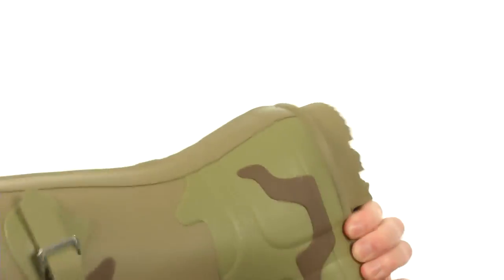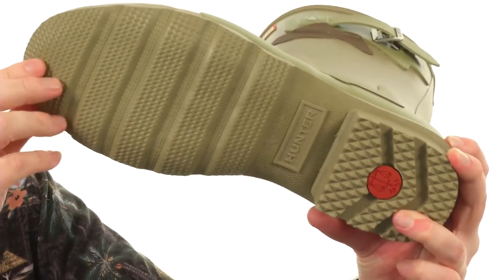Hunter Original Short Desert Camo Layers SKU:8906492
Natural waterproof rubber upper.
Pull-on construction.
Round toe.
Woven nylon lining.
Cushioned footbed for extra comfort.
Traditional calendered rubber outsole.
Please keep in mind that the buckle on this boot is merely decorative and should not be used as an aid to pull the boot on.
The brand advises that a white wax film may appear on the surface of the rubber boots and that it can be wiped off with a damp cloth. This "blooming" effect is not a defect. Blooming is caused when the boots are exposed to extreme temperatures or temperature swings and the wax helps prevent the rubber from weathering.
Imported.
Measurements:

    Weight: 2 lbs 7 oz
    Circumference: 16 in
    Shaft: 11 in